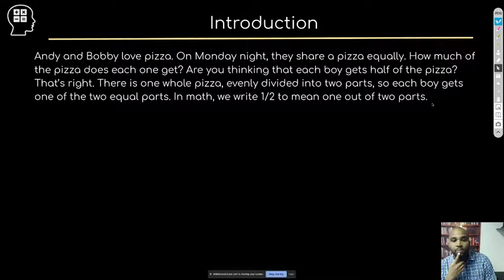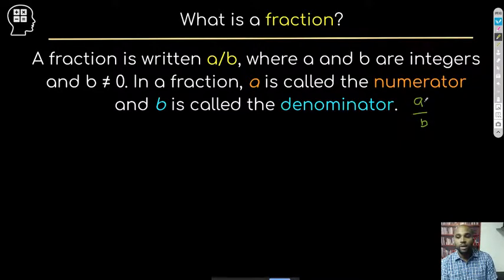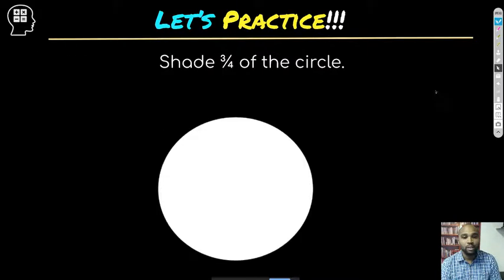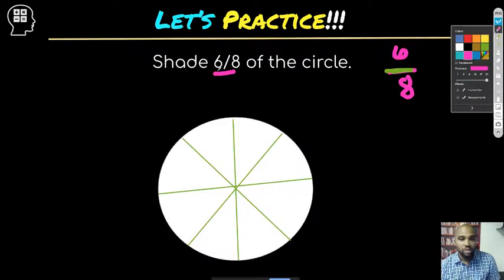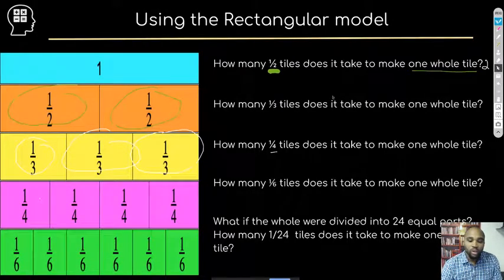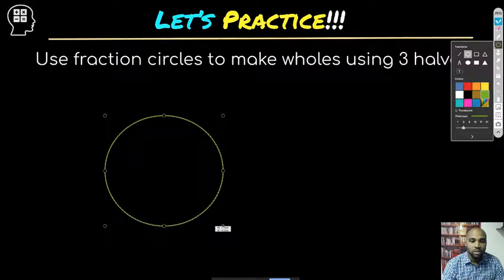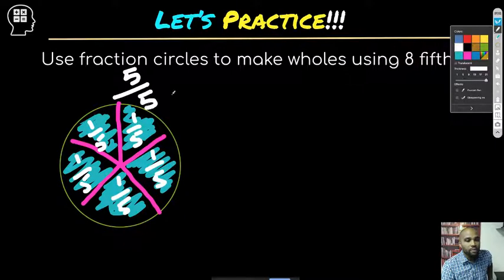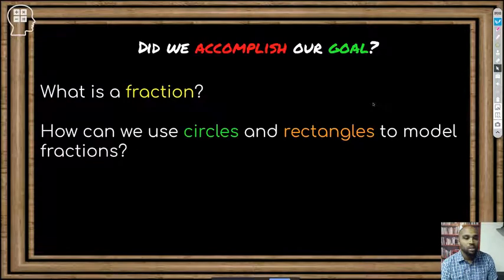How to Shade Circle Fractions | Interpreting circle graphs grade 7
In this video, I will explain how to shade circle fractions. From the following examples, you will become more adept at interpreting circle graph grade 7. I plan to use the circle fraction disk throughout most of the lesson to lay the foundational understanding of what a fraction is.
Finally, understanding fractions using the circle as a model.